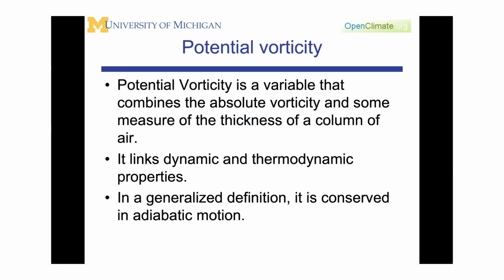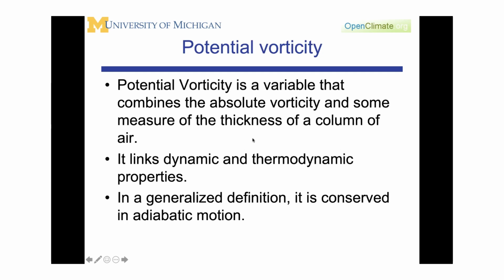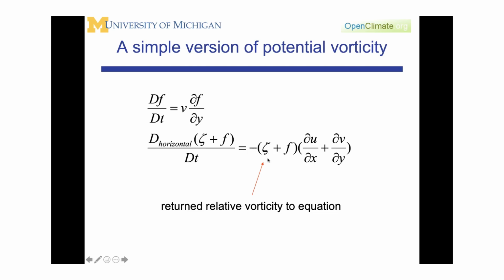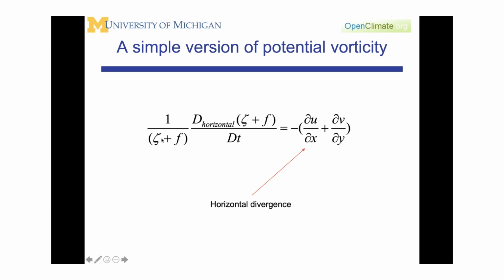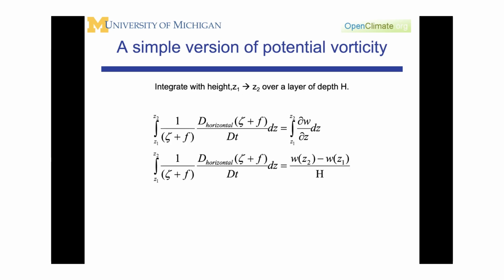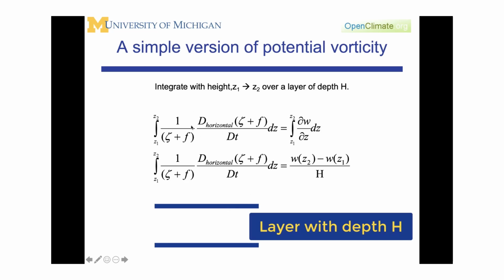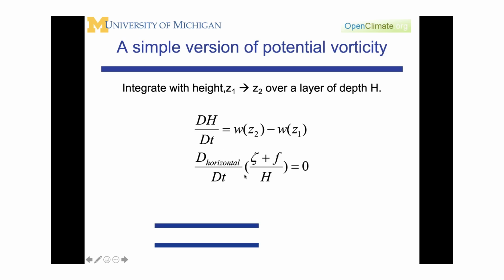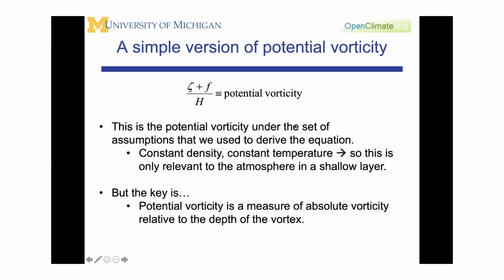Helicity, Vorticity Beltrami Flows and Magnetohydrodynamics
Substituting MHD analogs of Magnetic helicity and superhelicity with Beltrami flows for the hydrodynamic equivalents. Potential vorticity considerations based on Ertel's Theorem [with B = 0, see eq. (4) in document] play a central role in modern theoretical research in dynamical
meteorology and oceanography. Dynamical Potential Vorticity described by University of Michigan